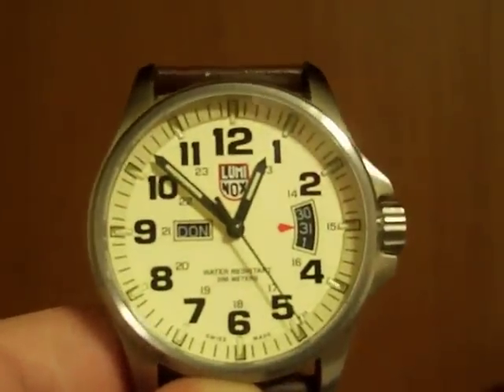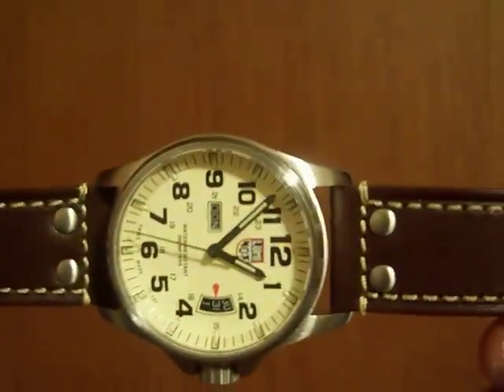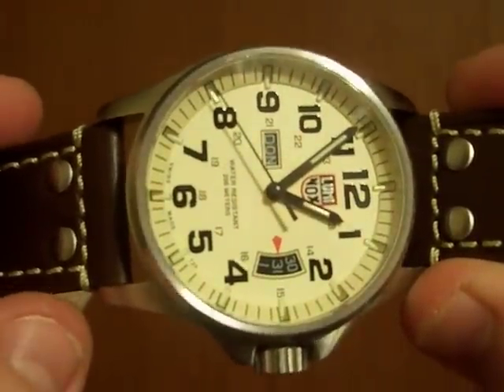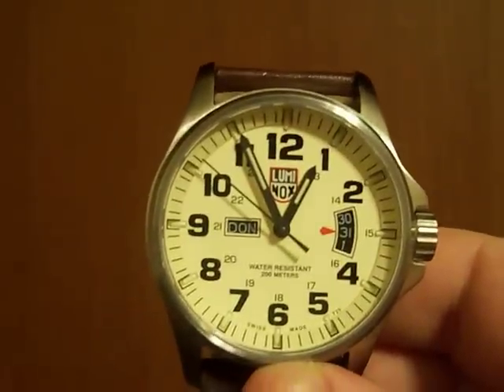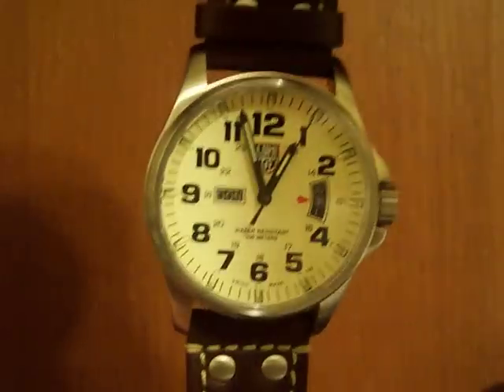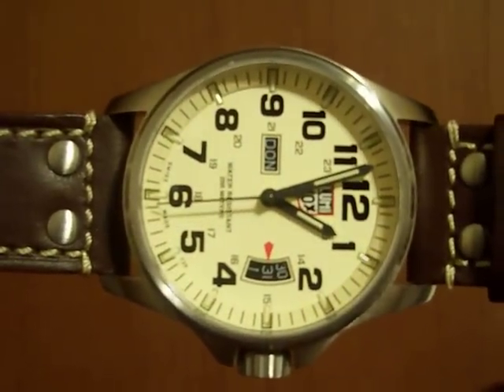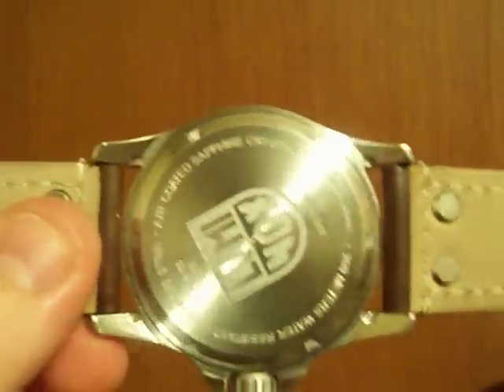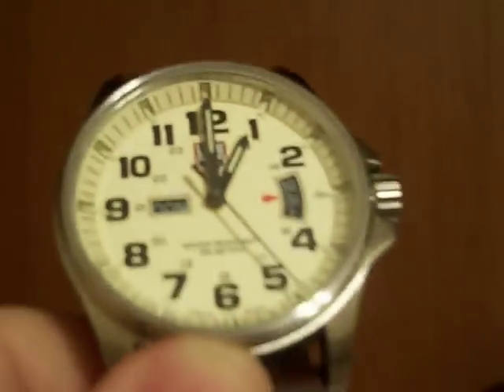Review of the Luminox Field 1827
Here is a short review of the Luminox Field 1827.  Forgive me for being a bit rusty as I've not done this on a good long while (likely 2 years or more). If you have any questions, feel free to msg me or join watchuseek.com.

Corrections- The movement is a Ronda 517. And the Case size is 42mm but it wears quite a bit bigger due to a slim bezel (AKA the watch is almost all dial).